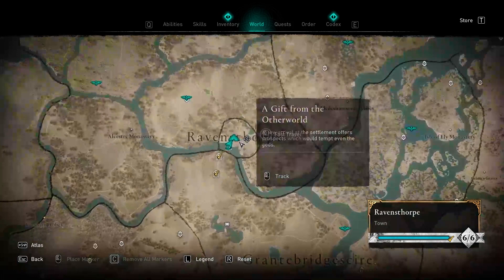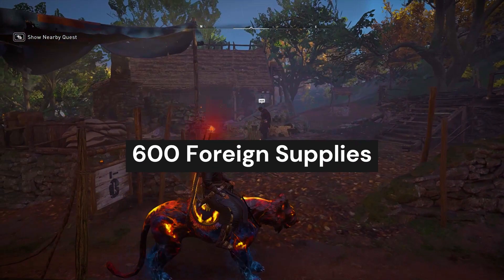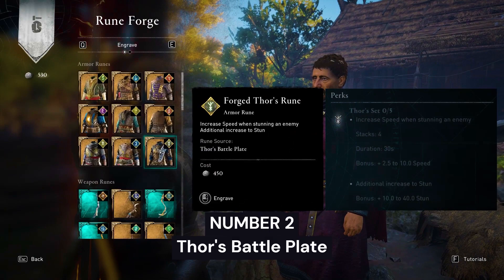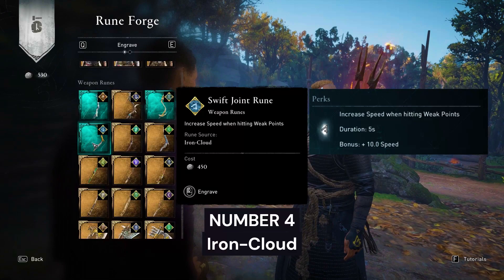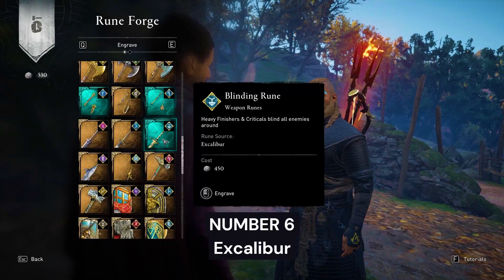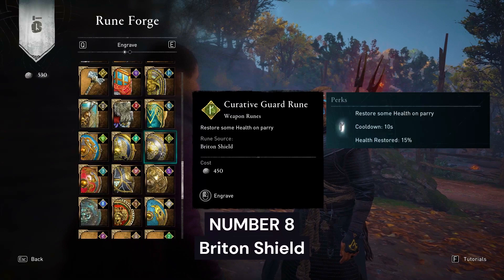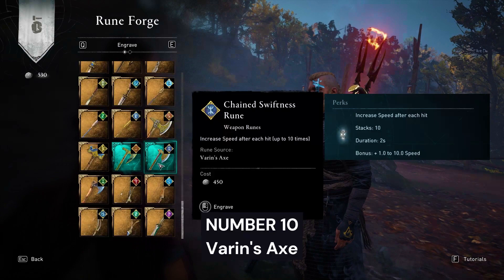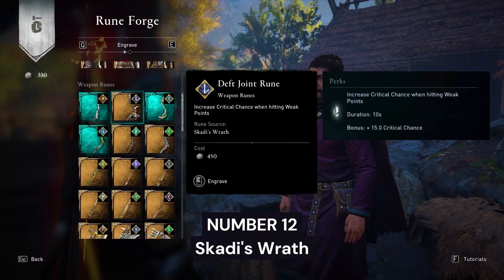Assassin's Creed Valhalla ไทย - BEST 12 Runes you must craft at Rune Forge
READ ME
Please leave a comment for me :D

0:00 - 0:45 Rune Forge Location
0:46 - 0:57 1-Mentor's Robes
0:58 - 1:12 2-Thor's Battle Plate
1:13 - 1:26 3-Viper Bow
1:27 - 1:41 4-Iron Cloud
1:42 - 1:56 5-Sepulcher Dane Axe
1:57 - 2:07 6-Excalibur
2:08 - 2:21 7-Mjolnir
2:22 - 2:39 8-Briton Shield
2:40 - 2:52 9-Housecarl's Axe
2:53 - 3:07 10-Varin's Axe
3:08 - 3:18 11-Death Speaker
3:19 - 3:48 12-Skadi's Wrath